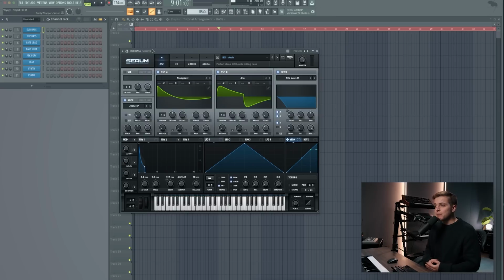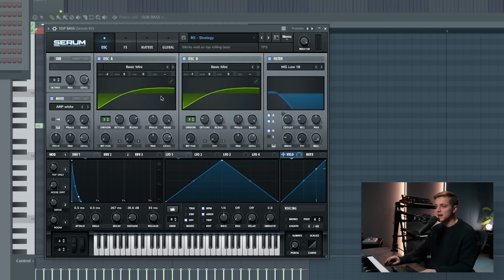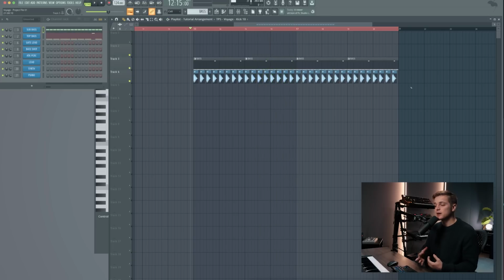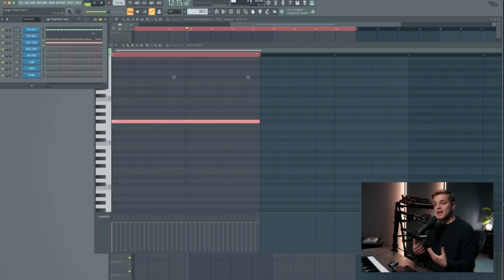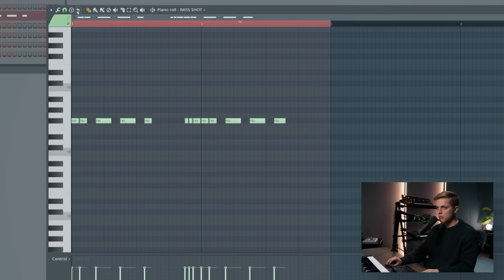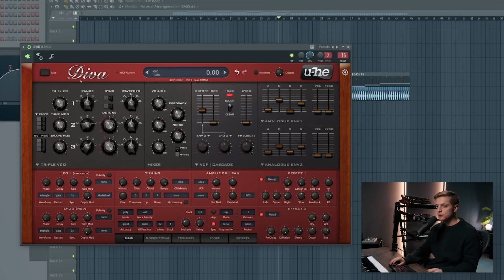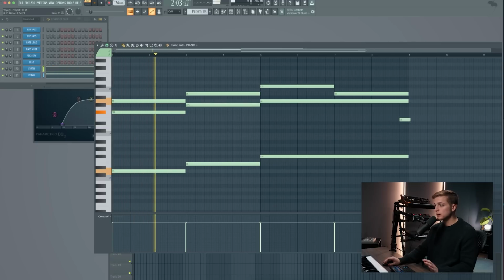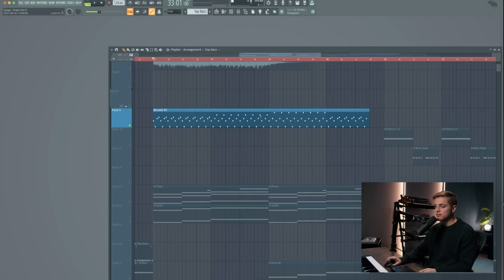How To Make Music Like Anyma (2025)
◾️ Anyma’s pioneering sound has redefined melodic techno, blending cinematic textures, emotional melodies, and deep, driving grooves. Inspired by his signature sound, this video dives into the elements that make his tracks stand out.